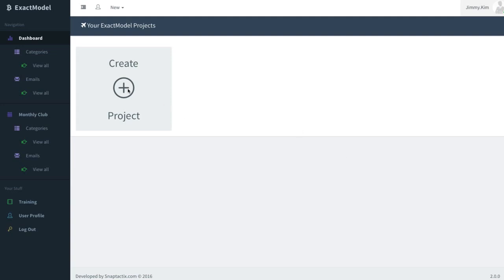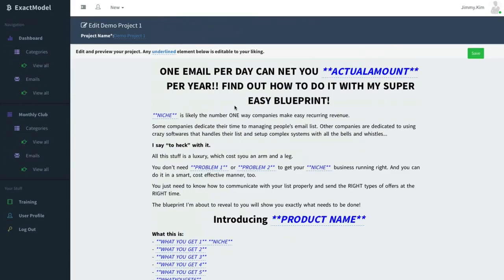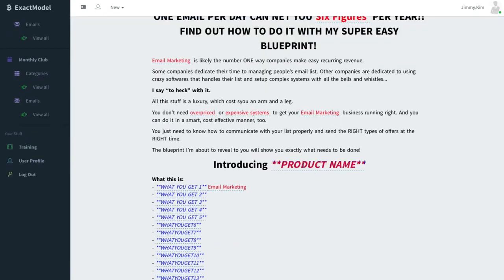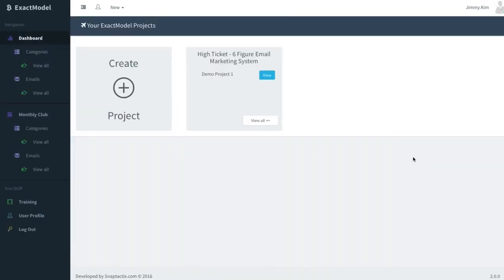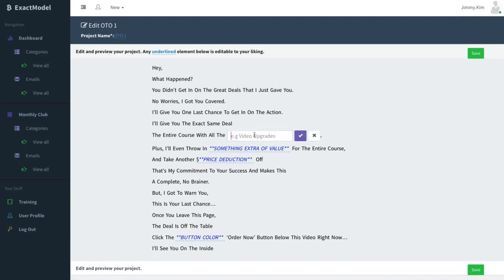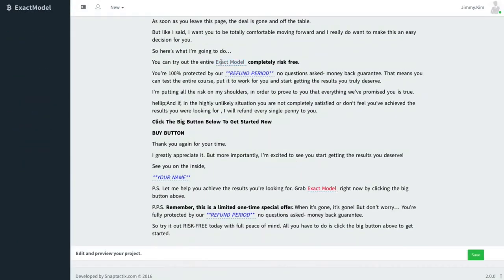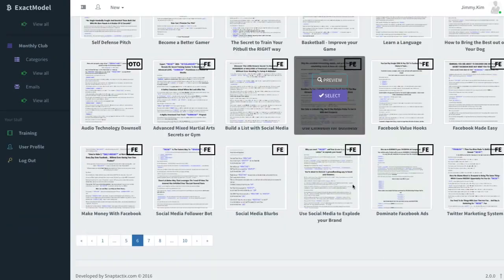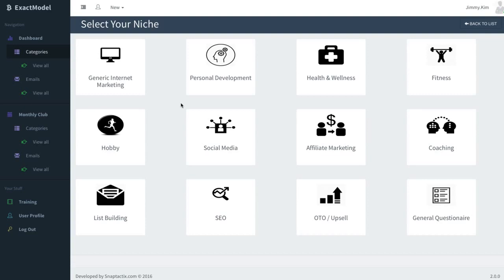Exact Model Copywriting Software Demo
Demo of Exact Model Copy writing Software.